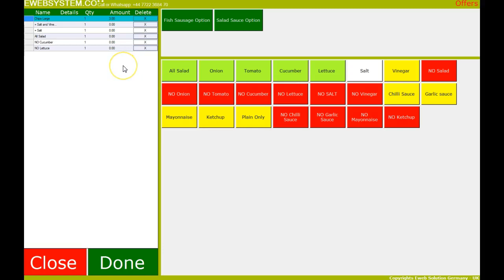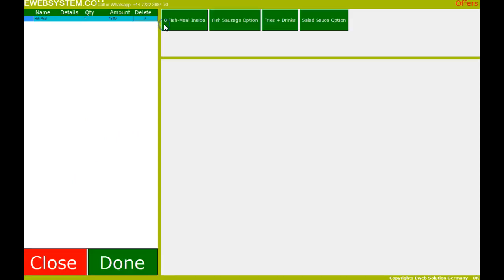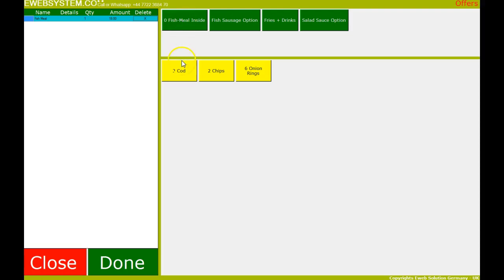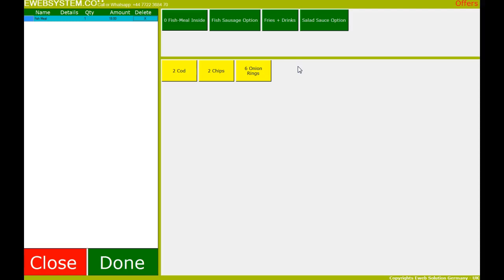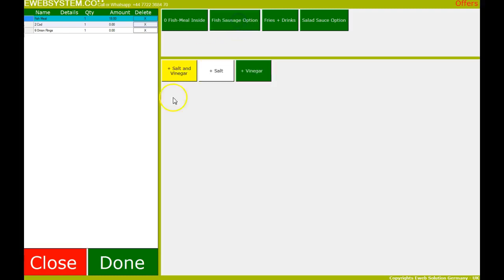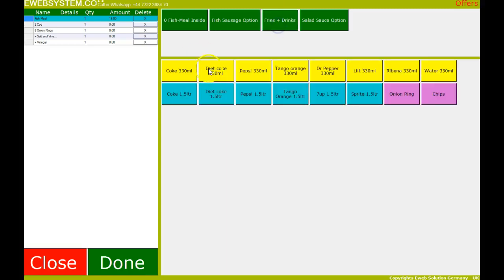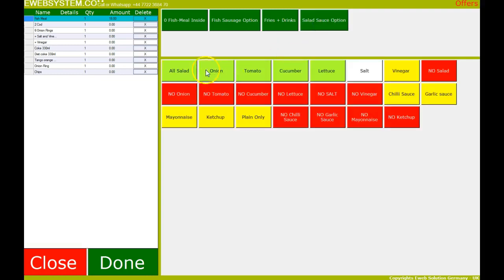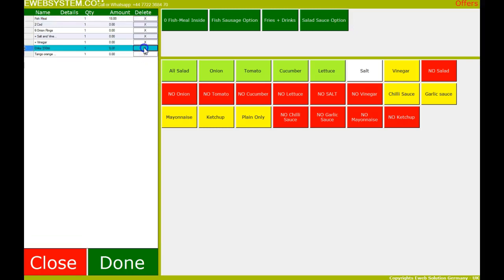How to Make Meal Options POS software ewebsystem.com